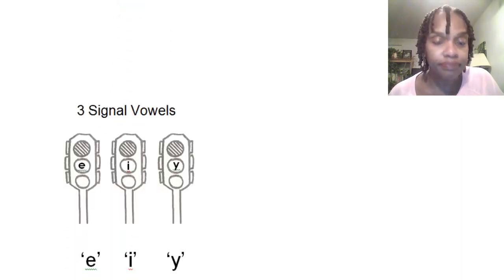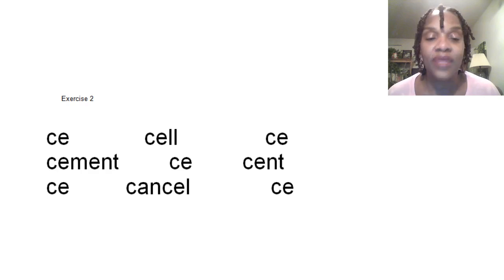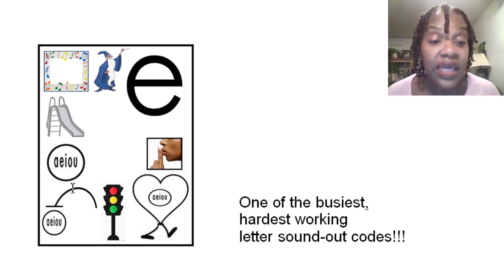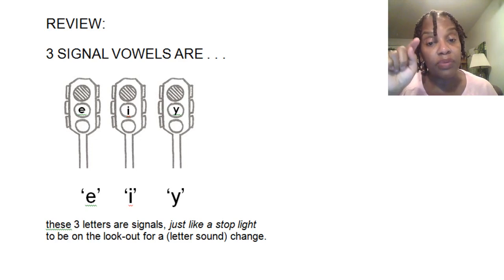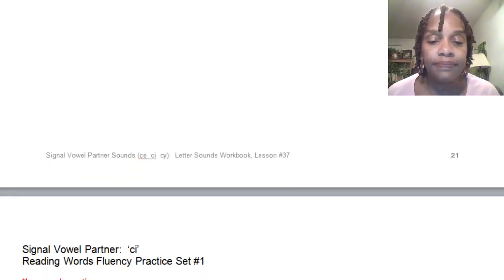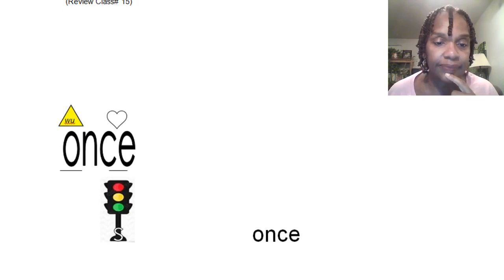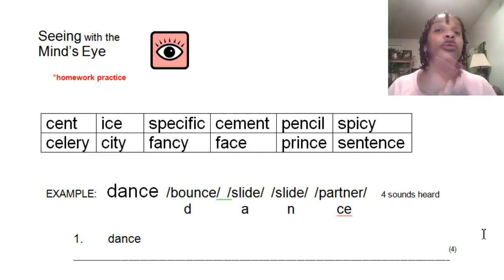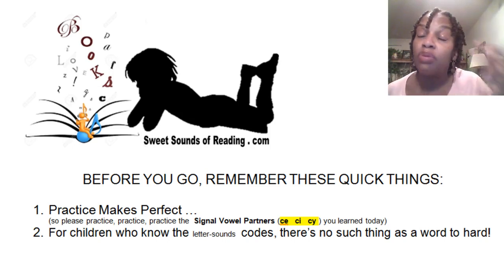Lesson #37: Teaching Reading: ce ci cy / Signal Vowel Partners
Reading and Phonics Free Online Private Tutoring Class #37 of 50 (Signal Vowel Partners:  ce  ci  cy)

African Proverb:  “it takes a village to raise a child”
This work is a labor of love and is 100% supported by you, the village.  After today’s free class, please take a quick moment and make small donation.  Both I and the children thank you!

Homework Practice E-book, Class Nbr. 37_Signal Vowel Partners ‘ce  ci  cy’ - $5.50

Homework Practice Workbook, Class Nbr. 37_Signal Vowel Partners ‘ce  ci  cy’  - $18.00
*Amazon.com link

Vanessa Peters
95 State Street, # 5 5 2 1